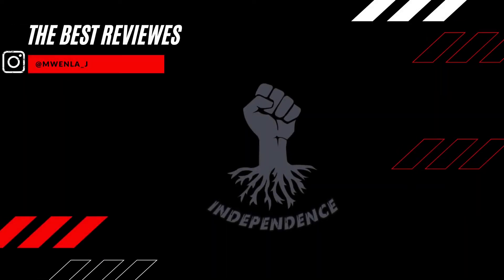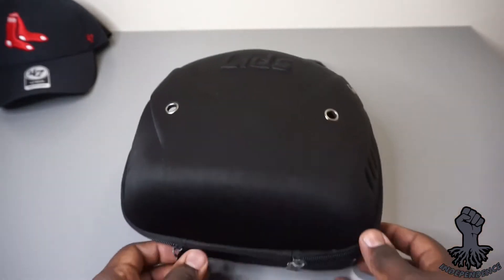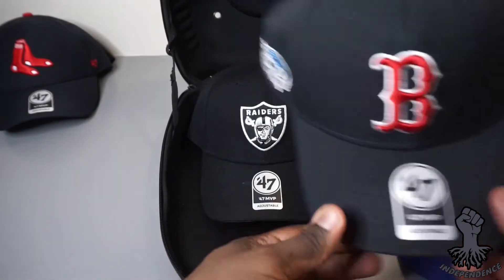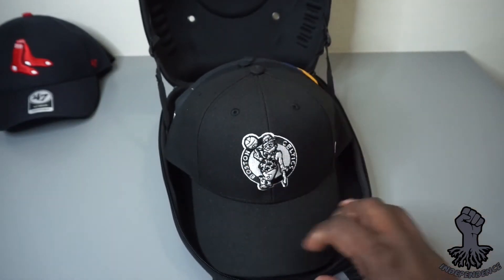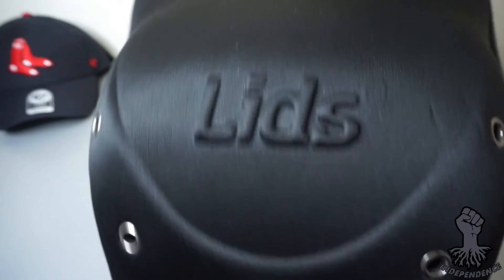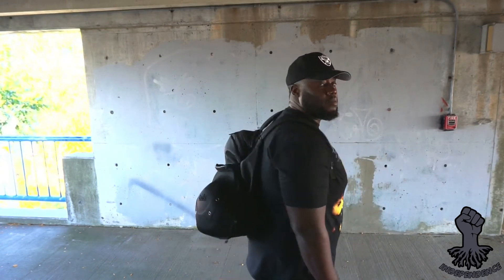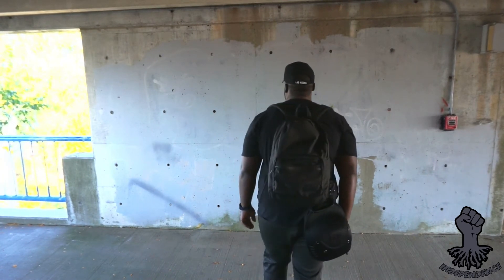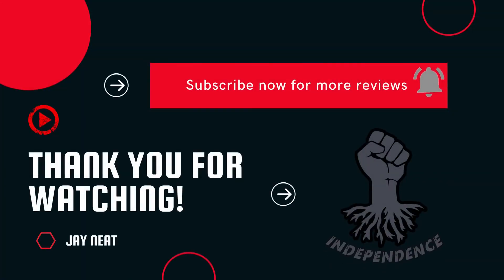HOW TO PROTECT YOUR FITTED! LIDS CARRIER TRAVEL CASE REVIEW | ESSENTIAL FOR FITTED/SNAPBACK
IF YOU TRAVEL A LOT, LIDS HAS SOME TO PROTECT YOUR CAPS.

My Gear:
Sony A5100
Neewer Ring Light